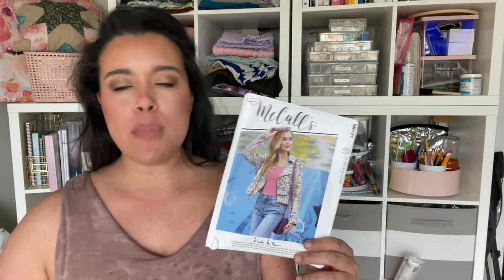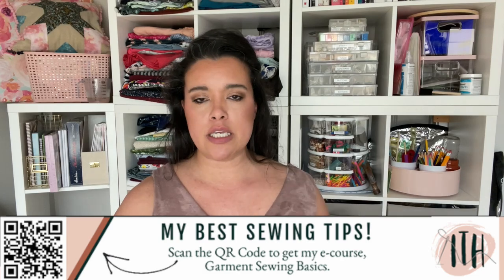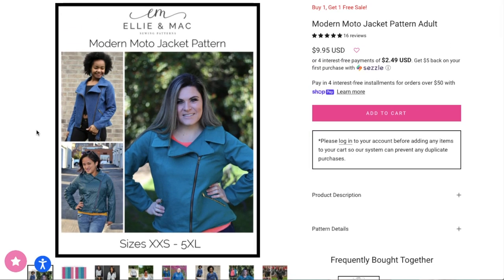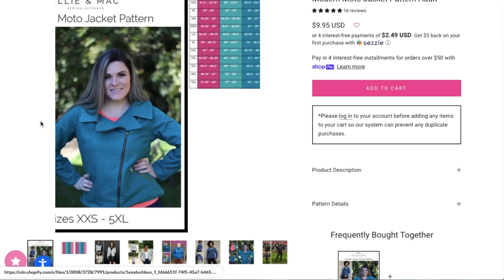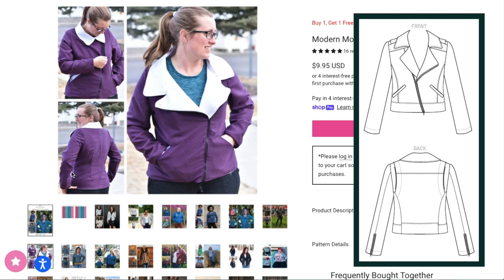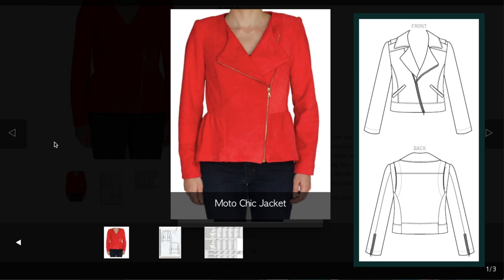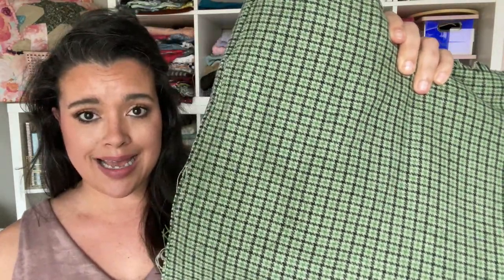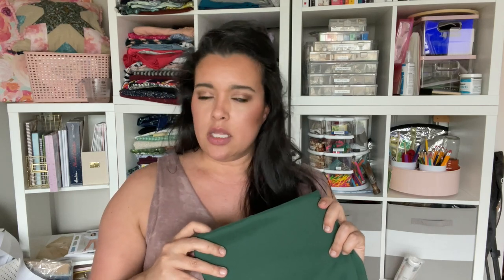M8121 Sew Along | Episode 0 | The Prep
It's time! The McCall's 8121 Sew-Along begins right now! In this episode, I'm reviewing all the work you need to do before we start sewing. That includes analyzing the pattern (and plus size options), finding fabric inspiration, figuring out what size you need to cut, tissue fitting, pattern alterations, and cutting your fabric! Watch this video to get some helpful tips and information from me on these topics. Then, get all your prep work done - using the chapters below to stop and start as you need. Come back to my channel on March 22 where we will finally get to sewing this super cute moto jacket!

VIDEO CHAPTERS:
00:00 Intro
03:09 The Pattern + Plus Size Options
09:47 Fabric Inspo + Options
16:28 Finding Your Size
26:01 Tissue Fitting + Alterations
35:02 Wrap Up

My Fabric: exact colorway, no longer available.
* I also got the plastic teeth ones in Navy (18" and 12") in case the metal feels to heavy for my fabric)

Wearing:
M8218
French Terry from Style Maker Fabrics